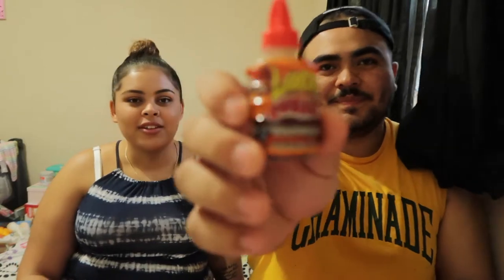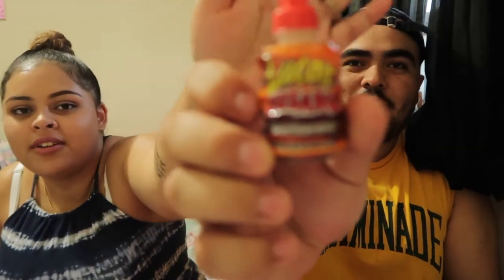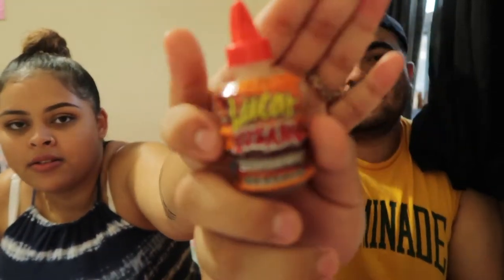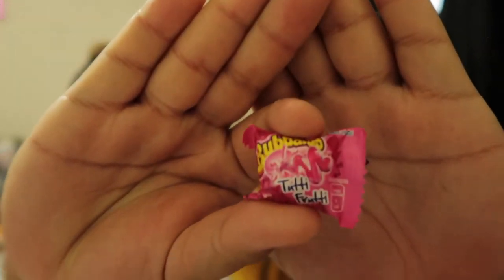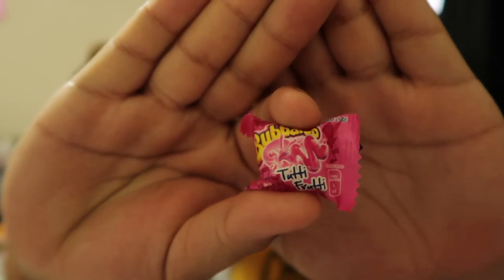Mexican Candy Taste Test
Hey everyone, Welcome to or welcome back to Celeste's Corner!
XOXO
SOCIALS: